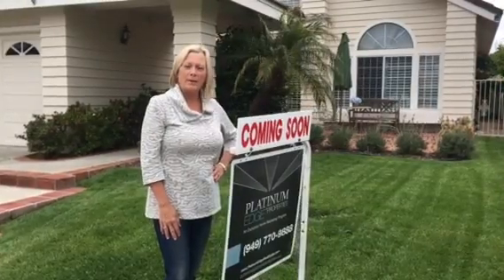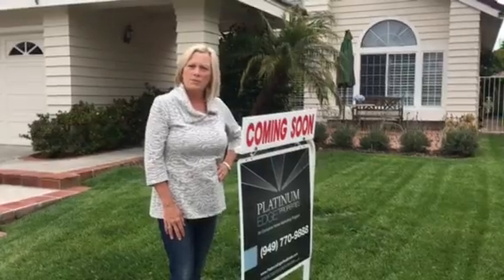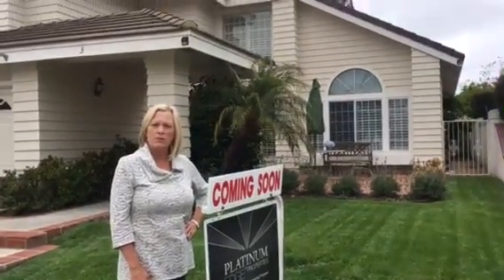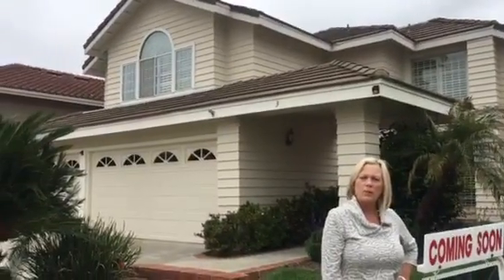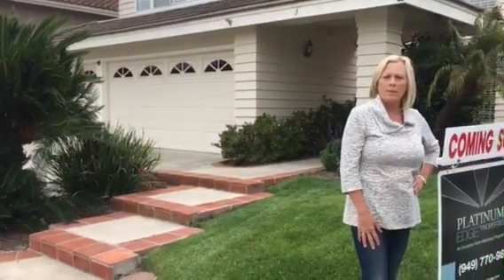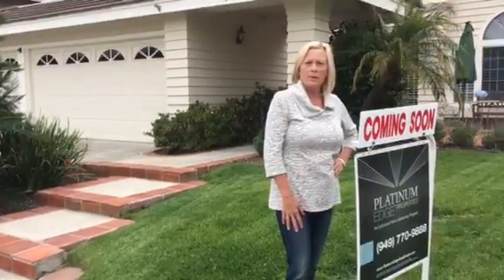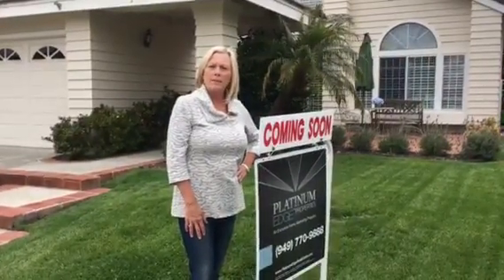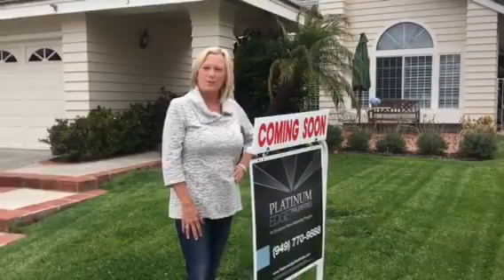3 Precipice Laguna Niguel 92677 Just Listed Video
Desirable Palsades home situated on a private and quiet cul-de-sac. Beautiful home features 4 bedroom, 3 bath, HUGE bonus room and many many upgrades!  Located on bluff w/ City Lights & Mountain Views from front & rear yards!